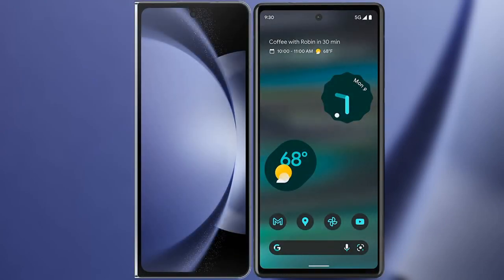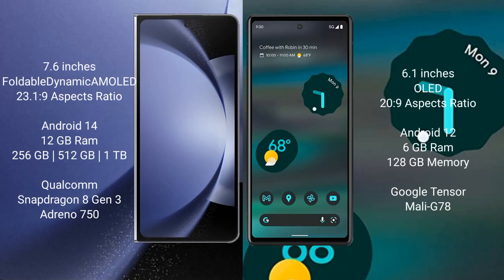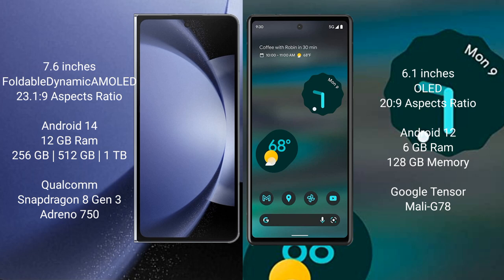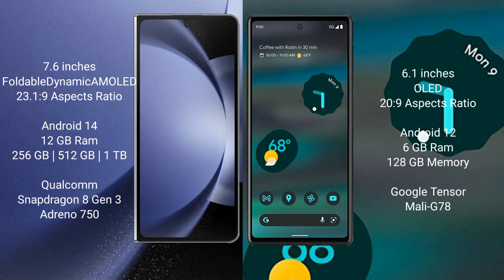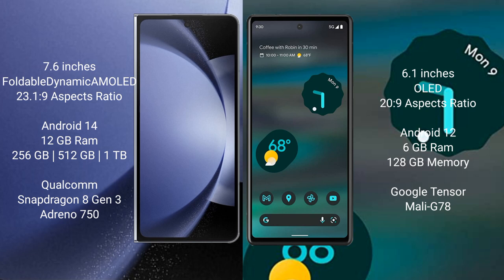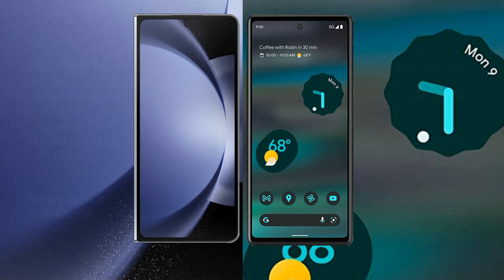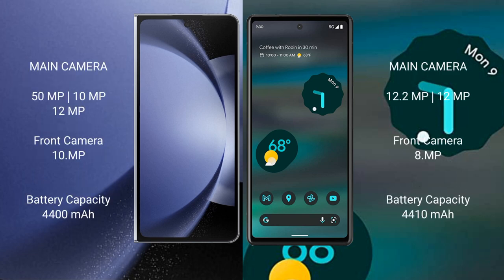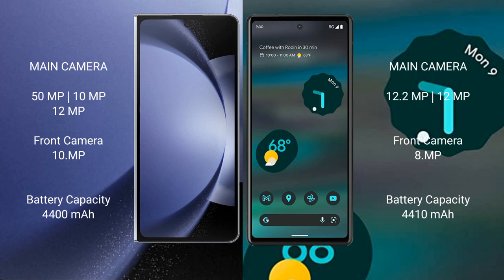Samsung Galaxy Z Fold 5 vs Google Pixel 6A Review